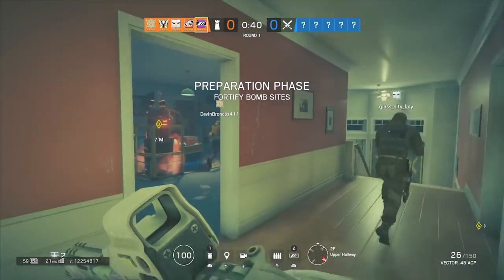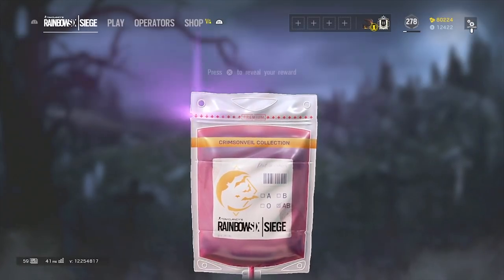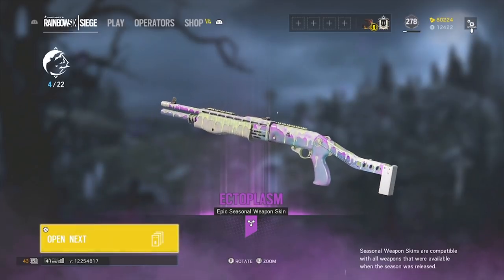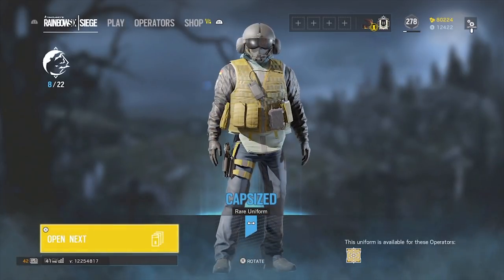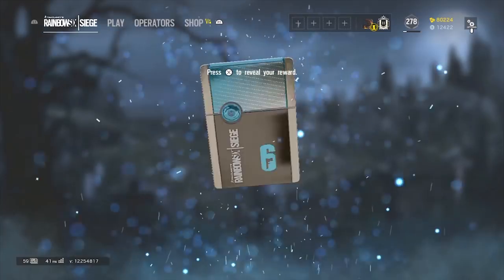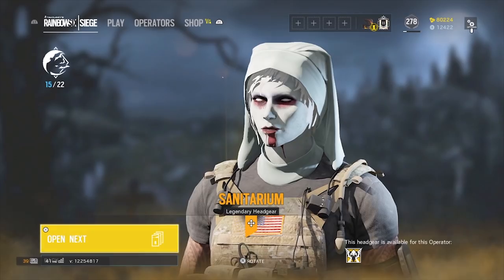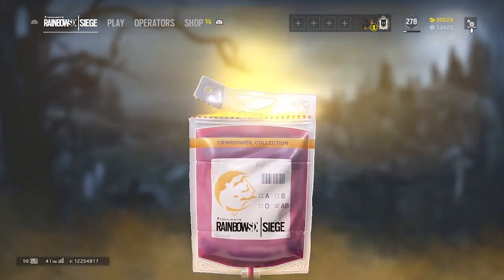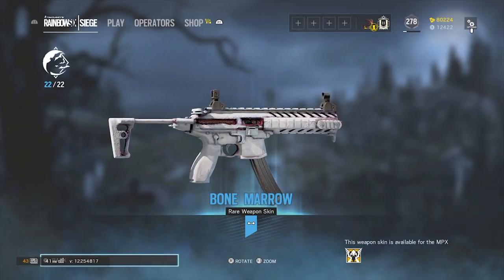Rainbow Six Siege: Mad House Event All Pack Opening!!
New Siege Halloween Event!!